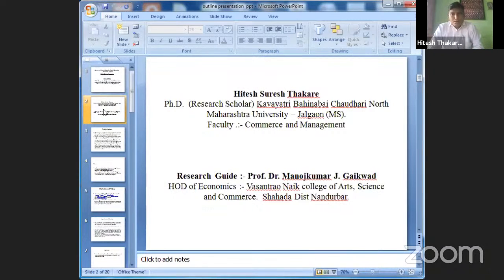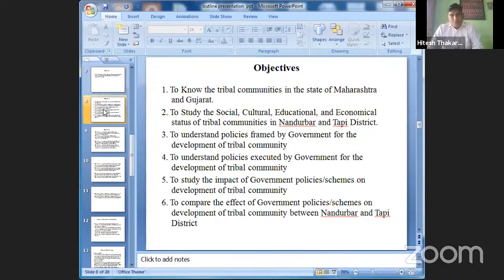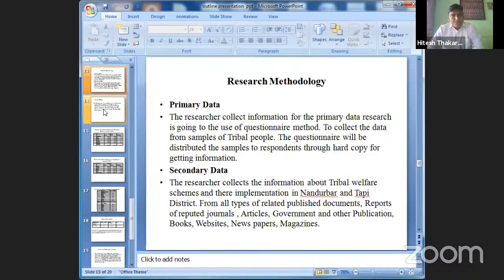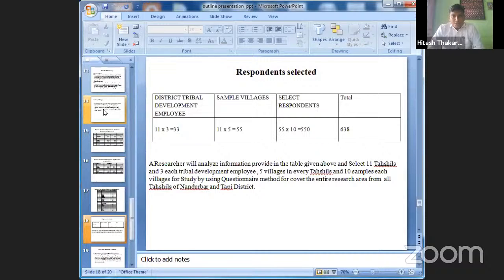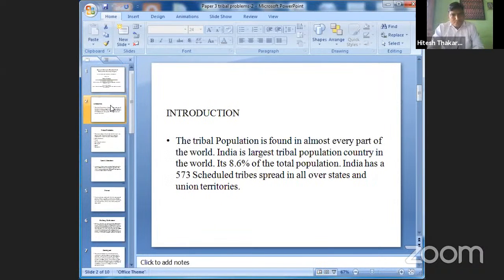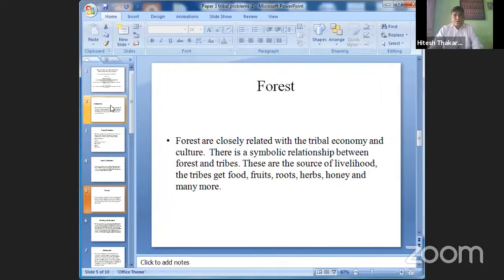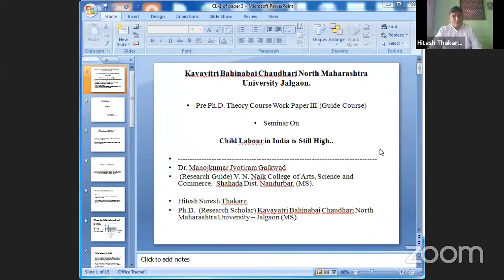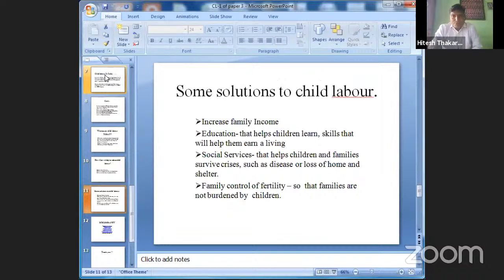HITESH THAKARE'S PRESENTATION Personal Meeting Room